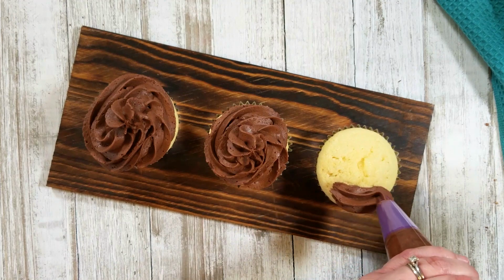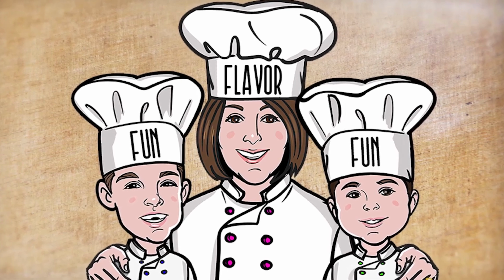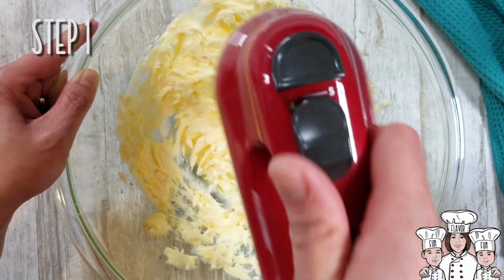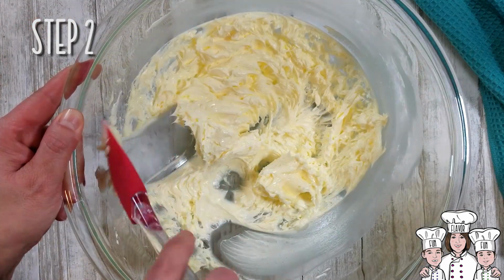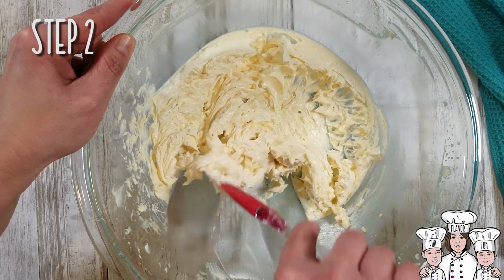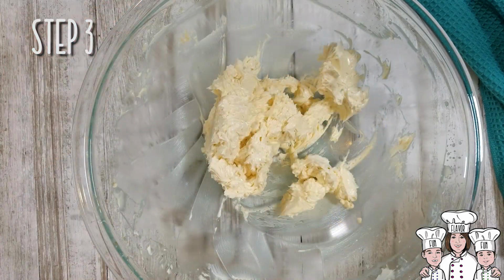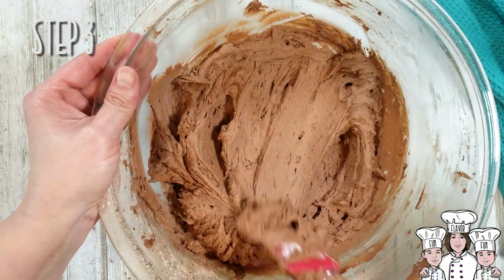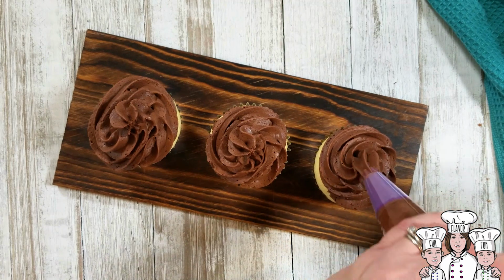Chocolate Buttercream Frosting Recipe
Want to learn how to make your own rich Chocolate Buttercream Frosting from scratch? It’s homemade and easier than you think to make, and I’m about to show you how!

If you want to learn how to make something else, just click subscribe, tell me what you'd like me to make in the comment section, and I'll do my best to make it for you!